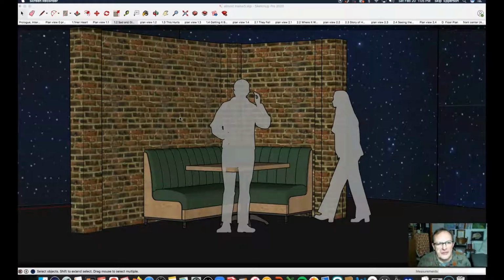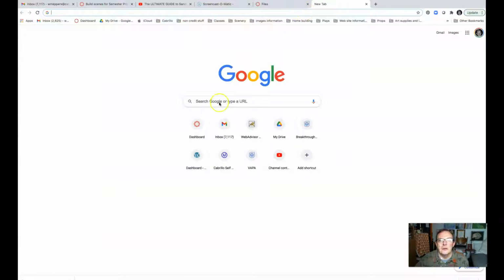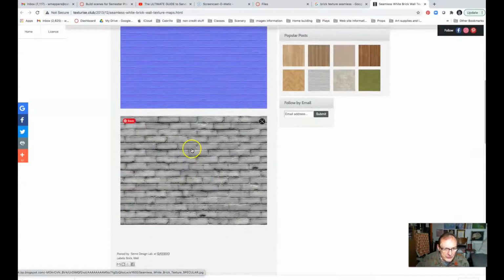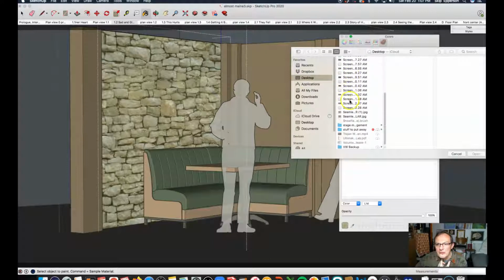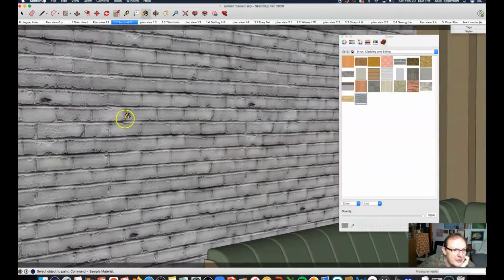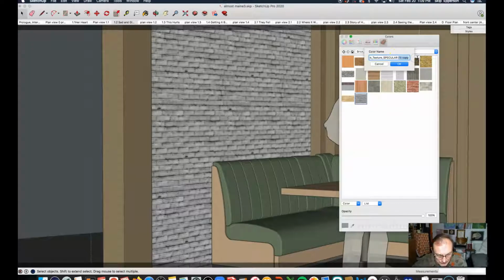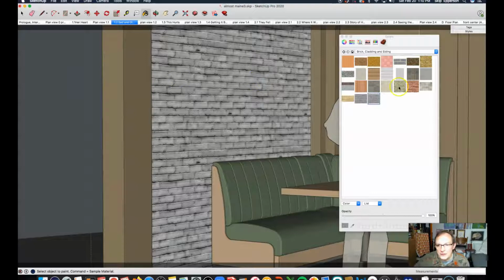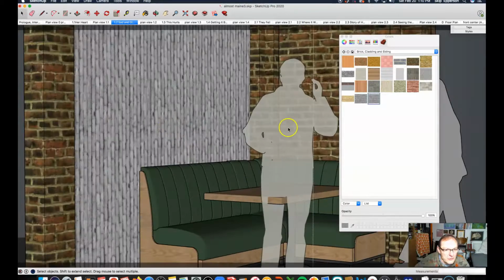New texture creation for your models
TA31 design class tutorial on adding textures to your SketchUp design.
Cabrillo College Theatre Arts
Skip Epperson